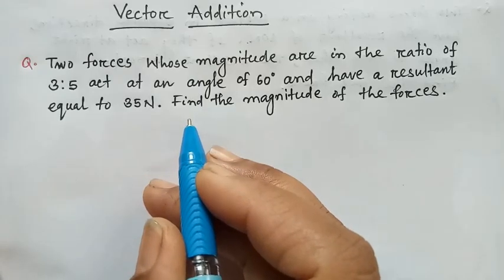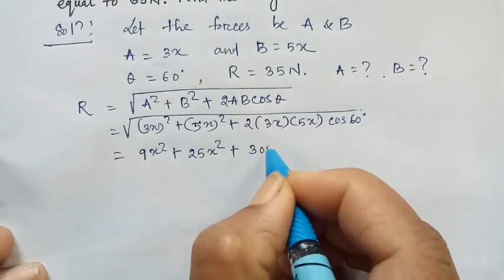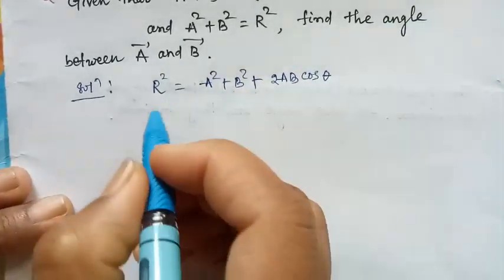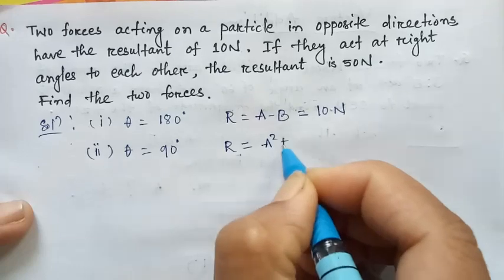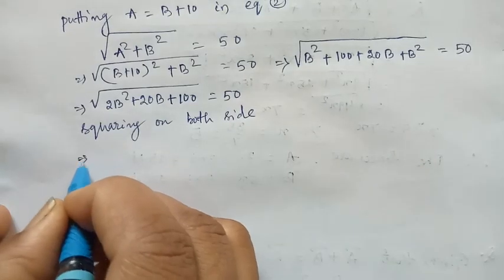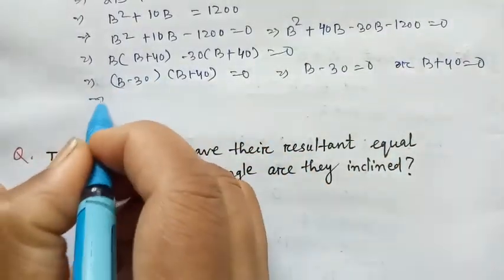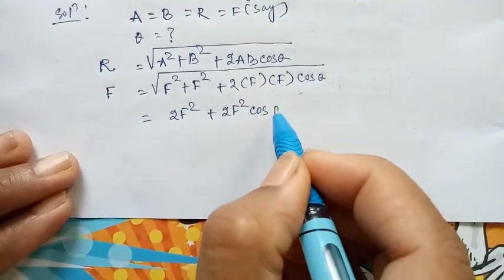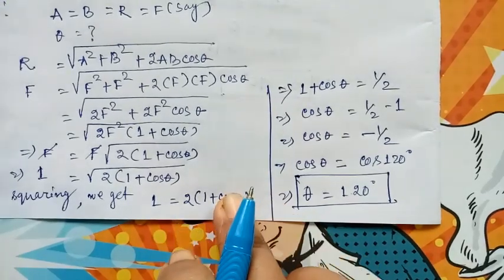Class 11th Physics Problem //Problems on Vector Addition@satyasrishticlasses6197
CBSE Physics for 11th class
Physics for class 11th
11 class physics.
Class 11th physics
Vector Addition
Vector analysis
Triangle Law of vector addition.
Addition of two vectors.
Numericals on vector addition.
Problem on vector addition.
Motion in two and three dimensions.
PGT Physics preparation
KVS PGT Physics preparation
NVS PGT Physics preparation
EMRS PGT Physics preparation
Physical Science Preparation
Scalar and vectors.
Class 11th physics @satyasrishticlasses6197